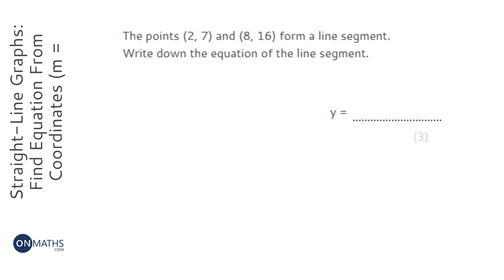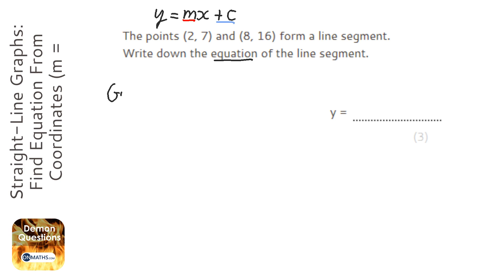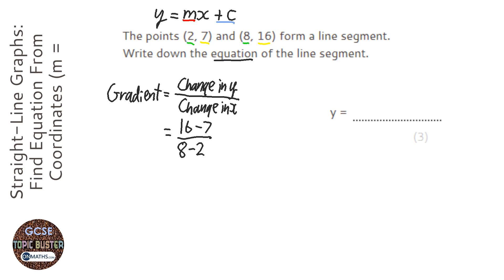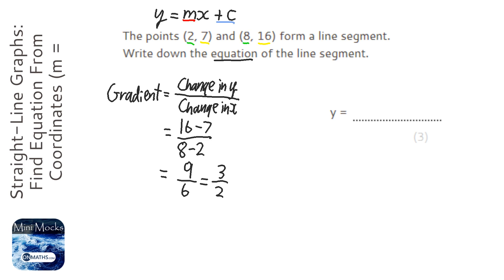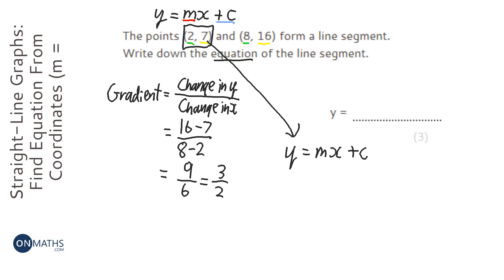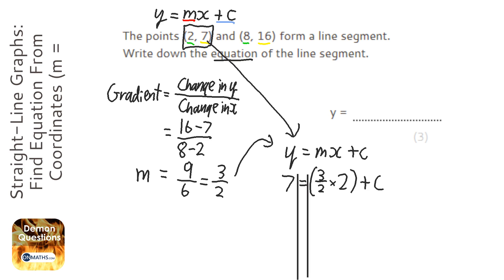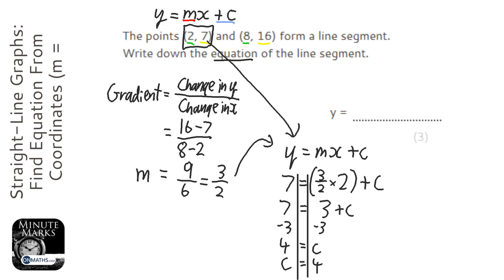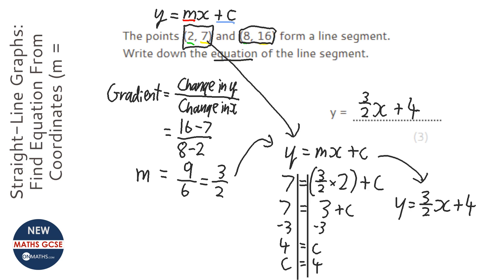Straight-Line Graphs: Find Equation From Coordinates (m = Fraction) (Grade 4) - GCSE Maths Revision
Topic: Straight-Line Graphs: Find Equation From Coordinates (m = Fraction)